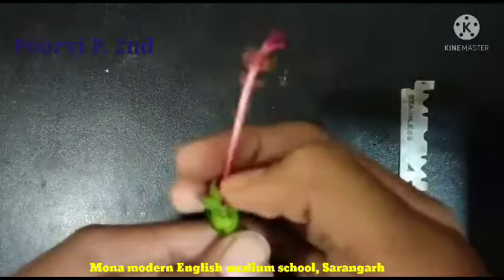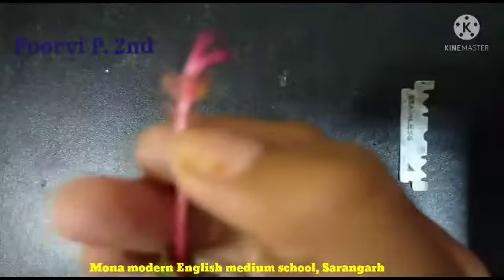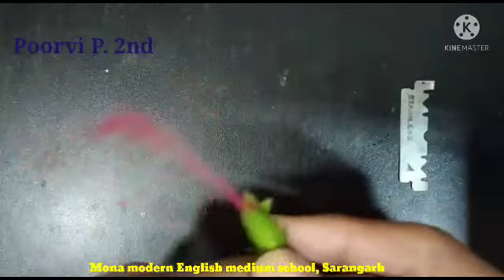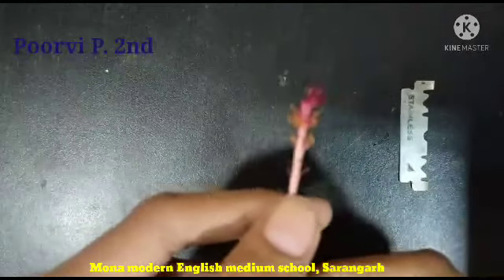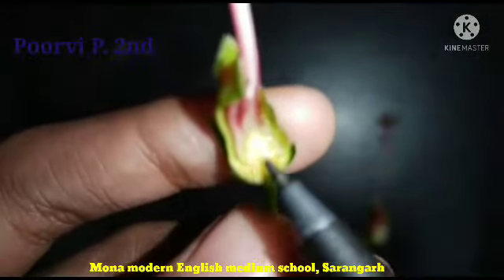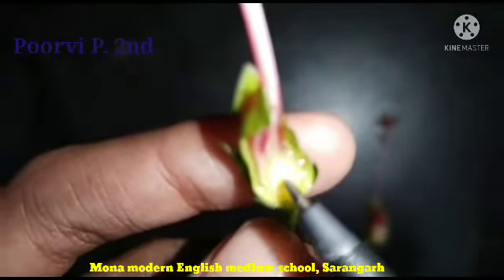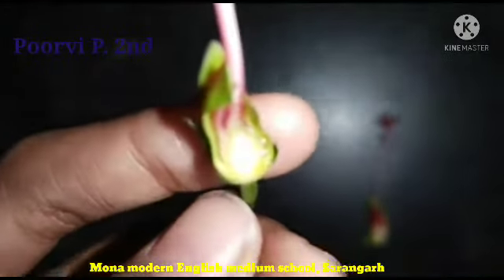Mona School Sarangarh || Presentation on Parts Of Plants || by students of class 6th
Mona Modern English Medium School Sarangarh || Presentation on Parts Of Plants || by students of class 6th

Mona modern English medium school, Sarangarh
Class :- 6th
Topic:- Parts of flower

Co- ordinated by Principal sir and principal mam

Guided by :- M. Sahu mam.